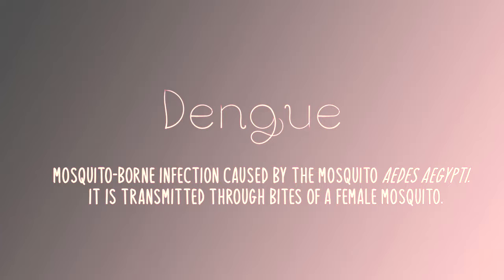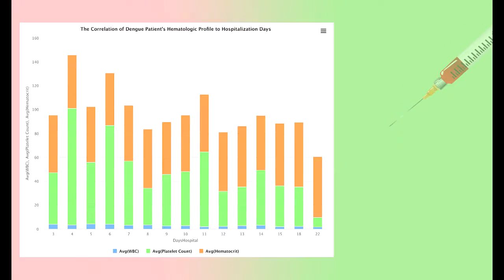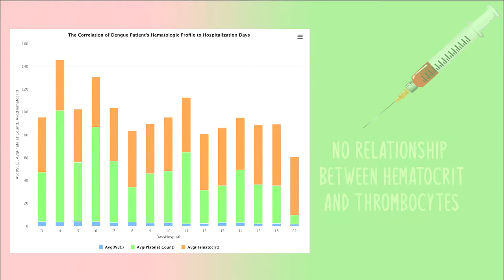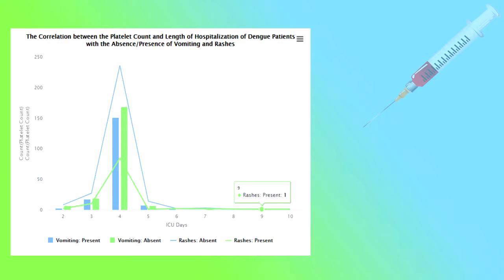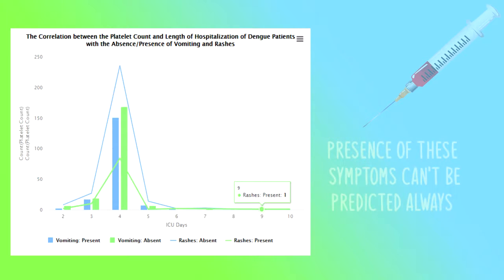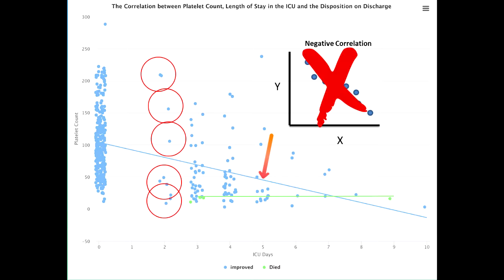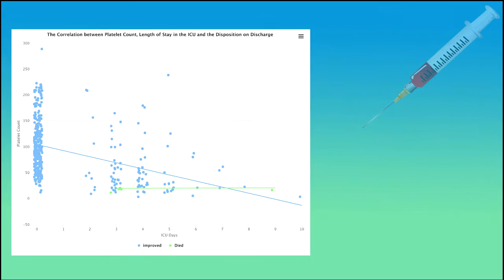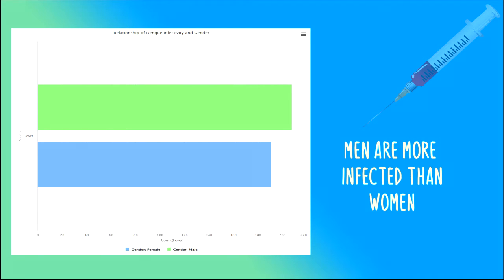ELE IDSA VIDEO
2Q-MT IDSA VIDEO
CUADERNO, Mark Lester
CONDAT, Eleni
GUEVARRA, Camille Andrea